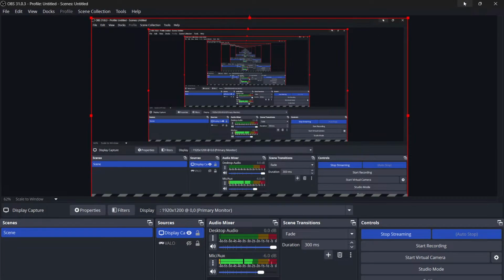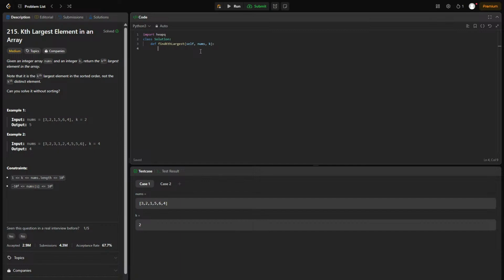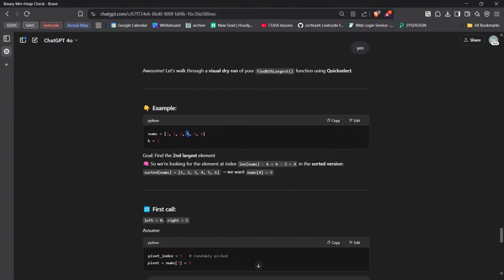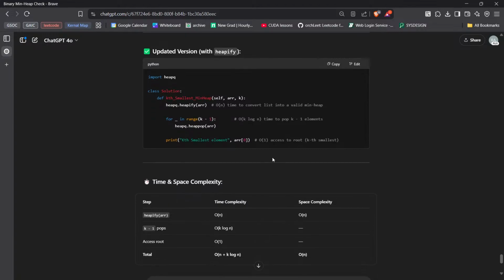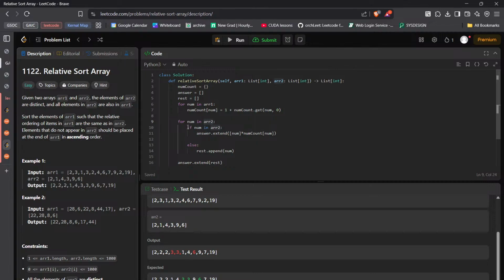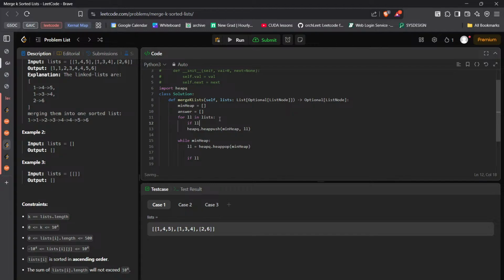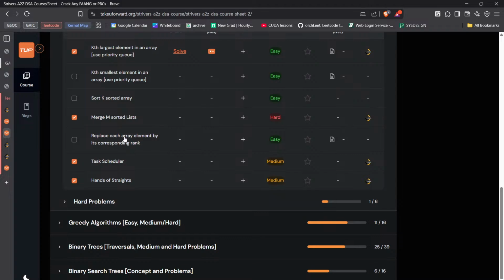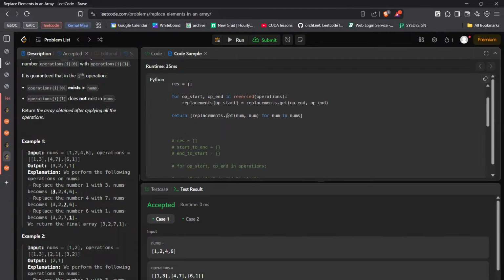Heaps | study with me